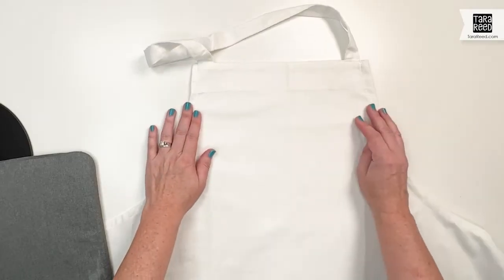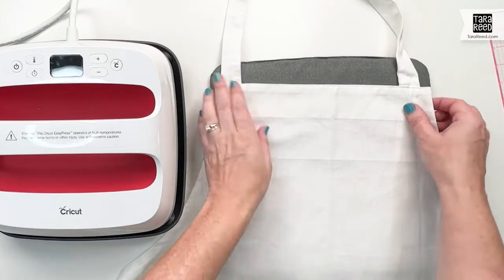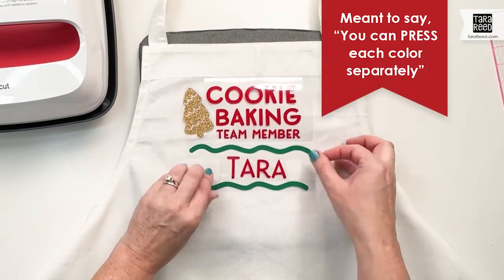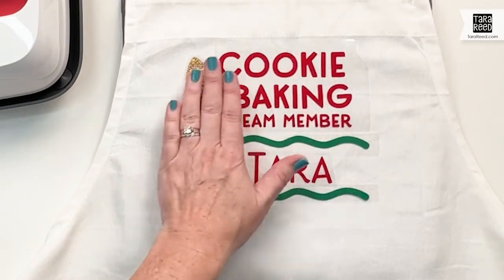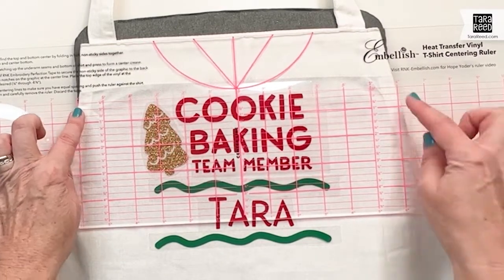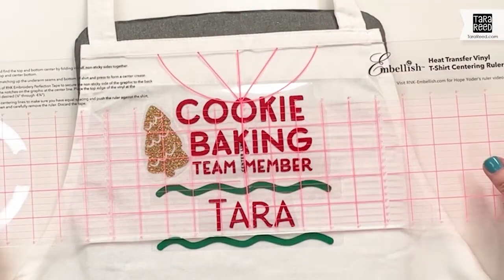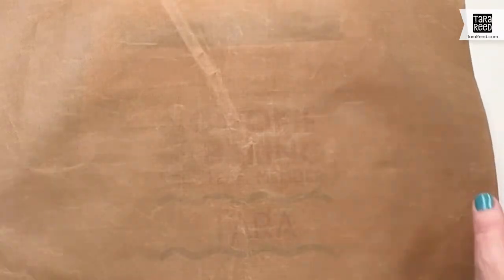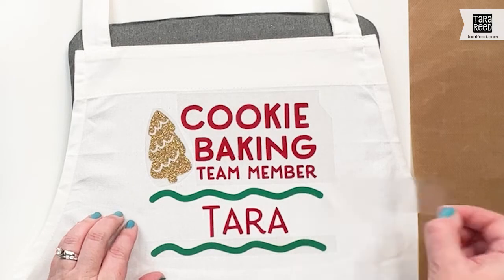✂️ 🎄 DIY Christmas Apron with Cricut or Silhouette Cameo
In this video you will learn how easy it is to make a DIY Christmas apron for all your Christmas cooking and baking with HTV (heat transfer vinyl) and a Cricut, Silhouette Cameo or other cutting machine. You can personalize them with names or make the aprons with the sayings only so anyone can use them.

This will be one of those extra touches your cookie baking team, Christmas pie baking helpers or Christmas party helpers will always remember.

SHORTCUTS TO SPECIFIC TOPICS:
00:00 Make Christmas Aprons with HTV
00:04 Supply List
00:07 Project Intro
00:42 Decide size of design
01:22 Line up design on apron
01:46 Check heat settings for your press
02:50 Tips to press multiple colors of HTV at ones
03:07 Line up with Centering Ruler
04:45 Heat Pressing HTV
06:38  Make Stickers with Cricut or Silhouette

How to Make Christmas Baking Stickers with Cricut - How to Make Christmas Baking Stickers with Cricut

- AMAZON LINKS TO PRODUCTS USED IN THIS VIDEO -

100% Cotton Apron
Siser EasyWeed Heat Transfer Vinyl
Siser Glitter HV
T Shirt Alignment Ruler
Cricut EasyPress
Cricut Heat Press Mat
Teflon Sheets
Cricut Machine
Silhouette Cameo Cutting Machine

- VISIT TARA REED'S ONLINE SHOPS -

- FOLLOW TARA REED ON SOCIAL MEDIA -

- LOVE MY TUTORIALS? BUY ME COFFEE! -